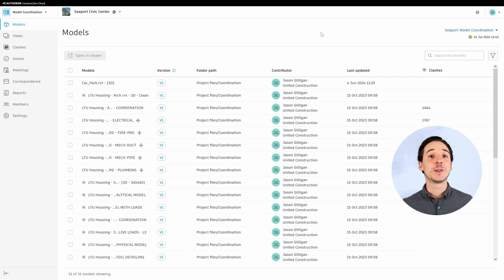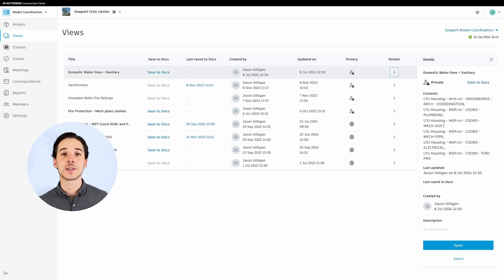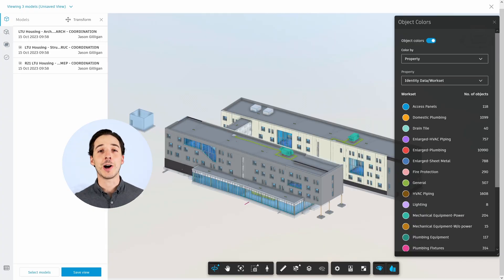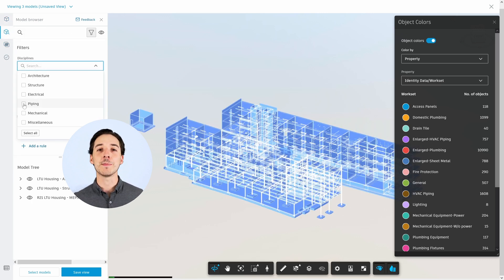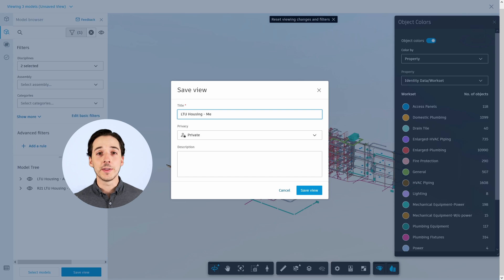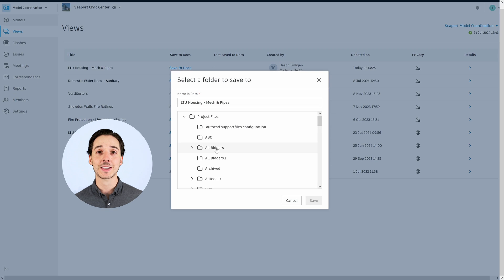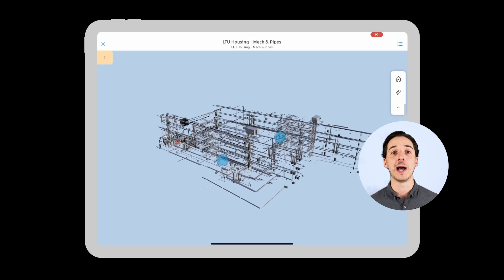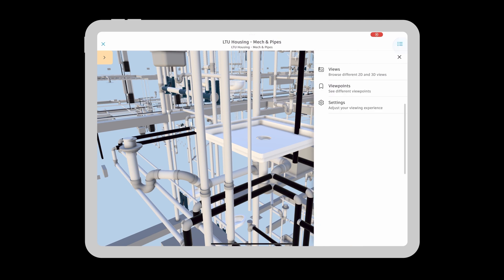How Field Teams Using 3D Models Improves Project Delivery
Struggling with accessing 3D models out in the field? You’re not alone. In this new Digital Construction Tech Tips video, we’re discussing how you can transform your construction projects with 3D Models!

But with Autodesk Construction Cloud, you can bring the power of detailed visualizations to installers on-site. Dive into how easy it is to set up and share views, ensuring everyone is on the same page, at every stage.